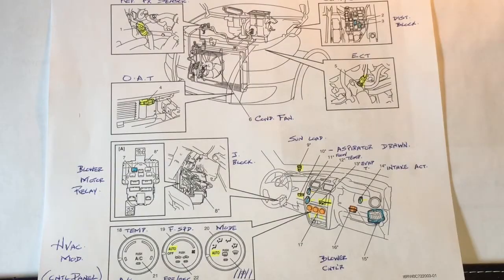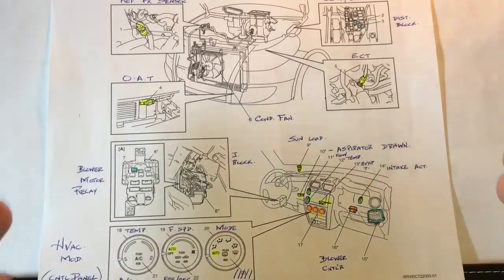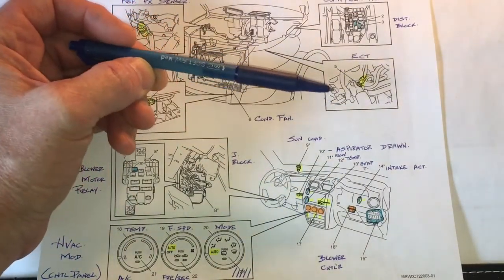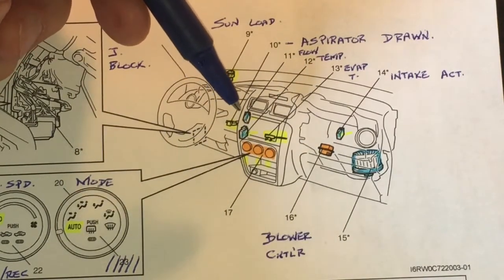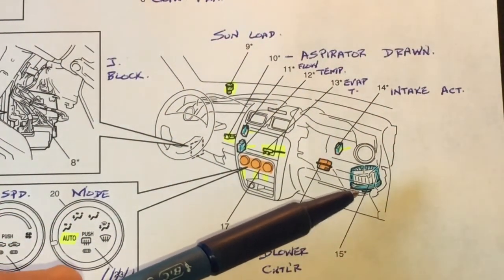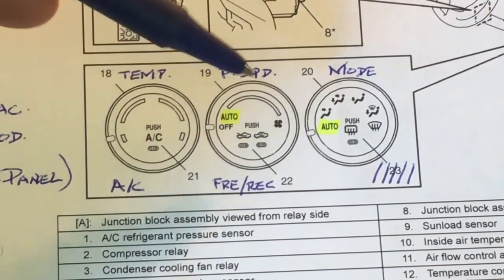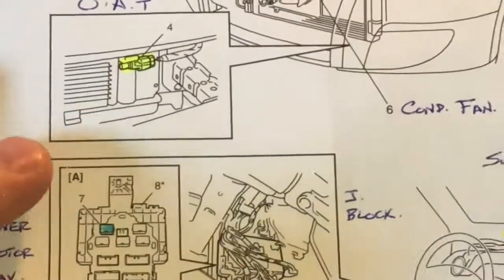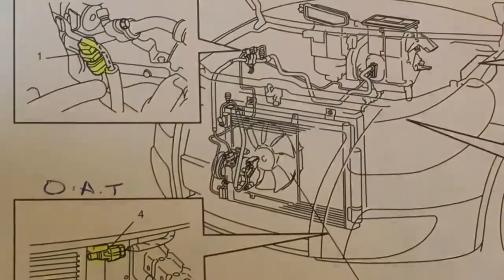Automotive Climate Control P1/3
A look at the SX4's Automatic A/C in sickening detail! Schematic review and on car details to follow...